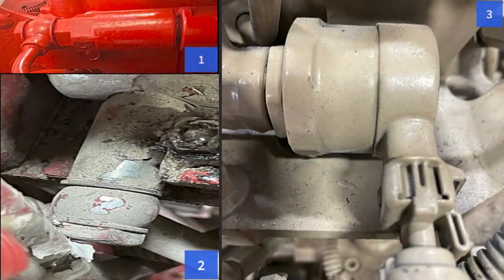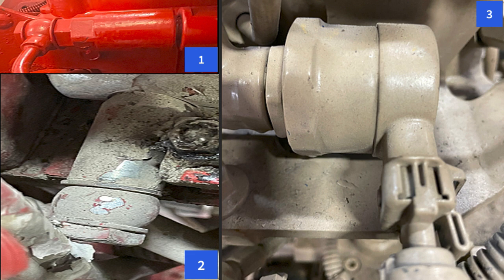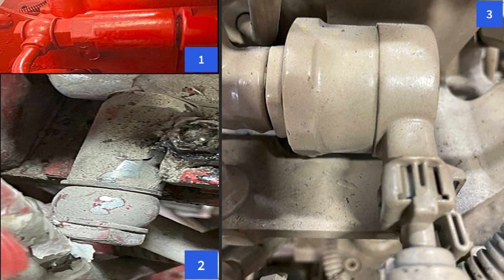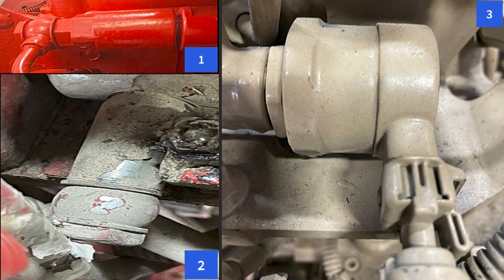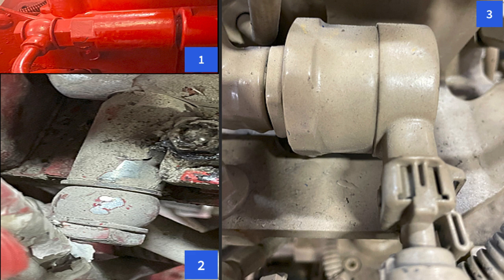A little information about fuel rail relief valves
There are three basic types of rail overpressure relief valves. We will take a quick look at the three types.